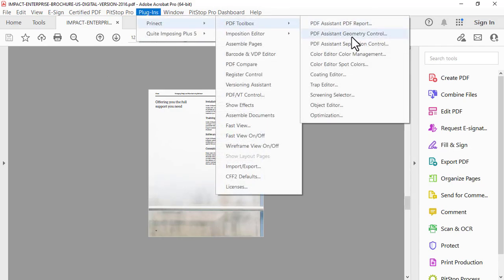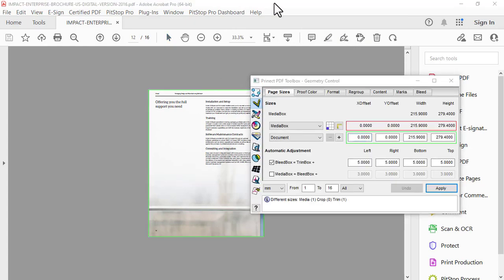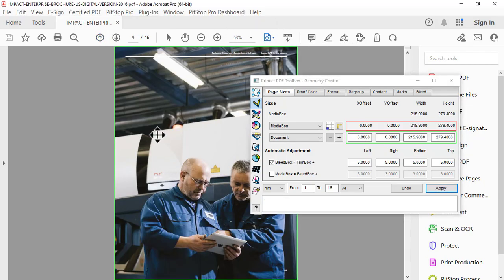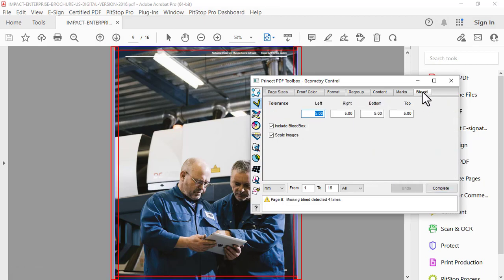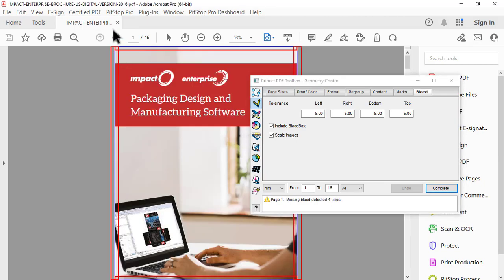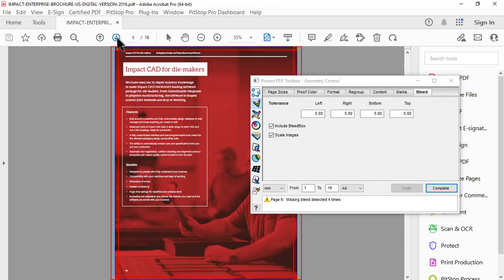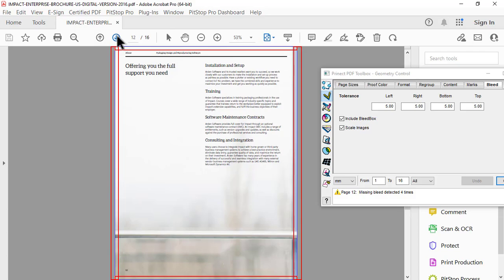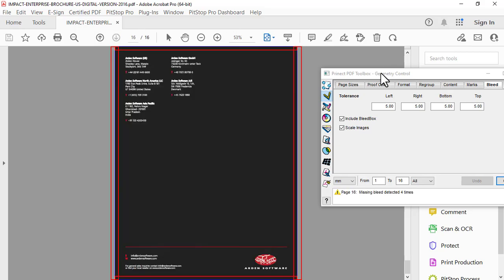Add Bleed FAST: How to create bleed; Prinect PDF Toolbox 2021 Efficiency Tips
Want to add bleed to your pages quickly and efficiently? This tutorial shows you how to use the Heidelberg Prinect PDF Toolbox 2021 to add bleed with just a click! We'll demonstrate how to streamline your print preparation process and ensure high-quality print results. Bleed is crucial for professional-looking prints, and this video will show you how to add it fast.

In this video, you'll learn:

How to add bleed with a single click in Prinect PDF Toolbox 2021.
Time-saving tips for efficient bleed application.
Why bleed is essential for quality printing.
How to avoid common bleed-related print errors.